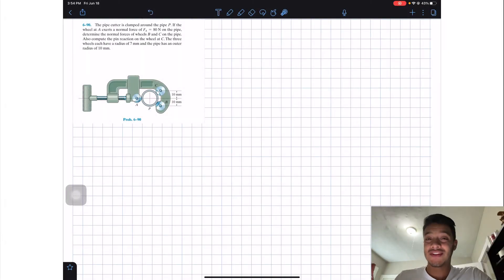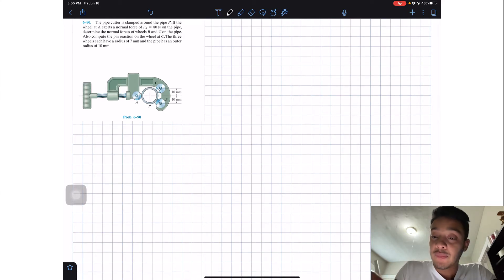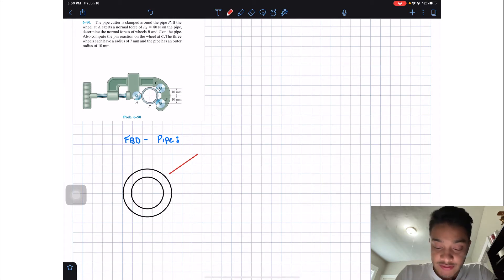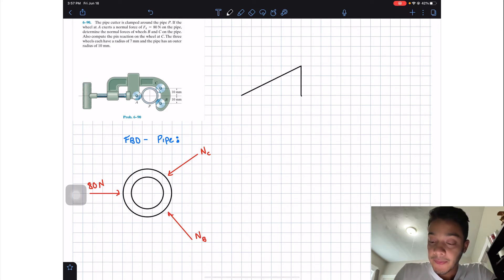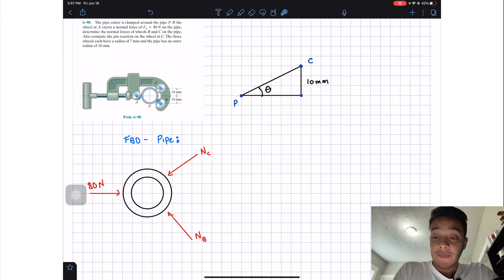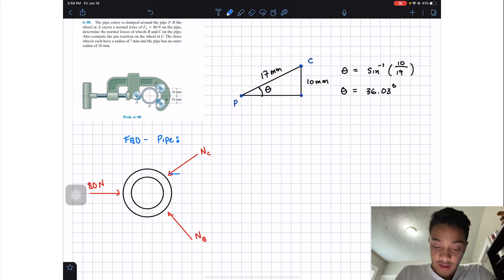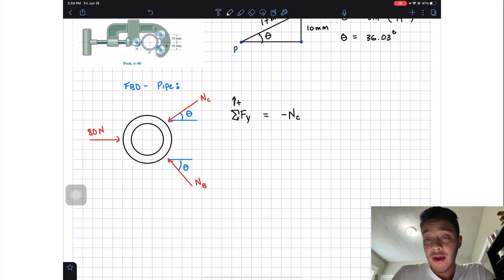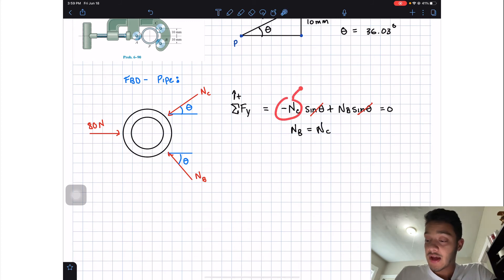Statics 6.90 - The pipe cutter is clamped around the pipe P. Determine the normal of wheels B and C.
Question: The pipe cutter is clamped around the pipe P. If the wheel at A exerts a normal force of Fa = 80 N on the pipe, determine the normal forces of wheels B and C on the pipe. The three wheels each have a radius of 7 mm and the pipe has an outer radius of 10 mm.